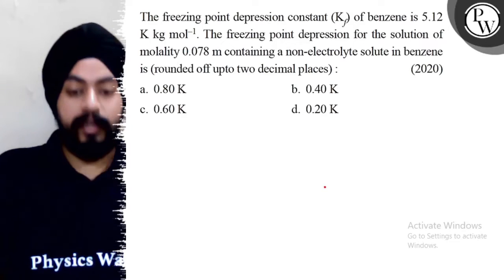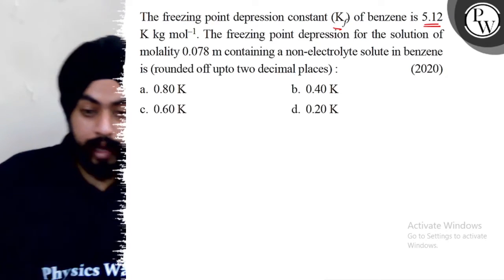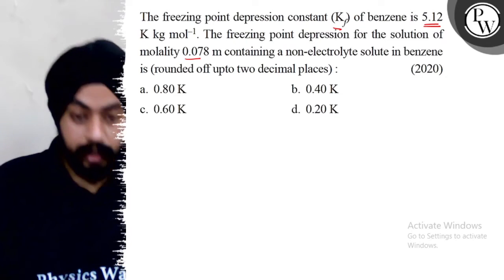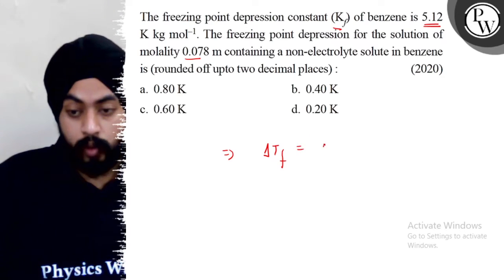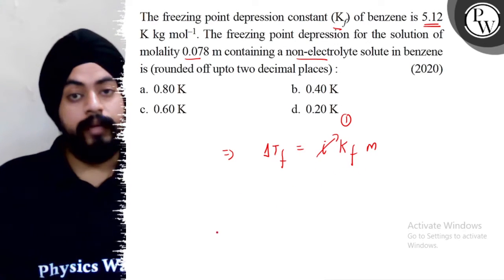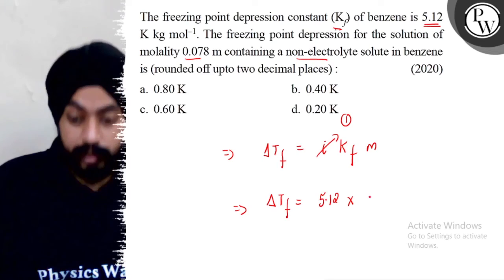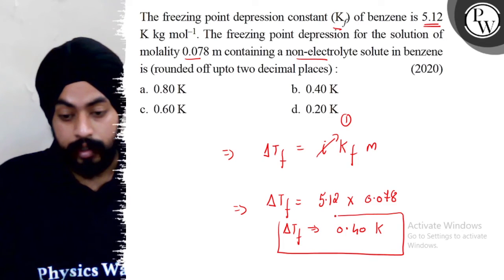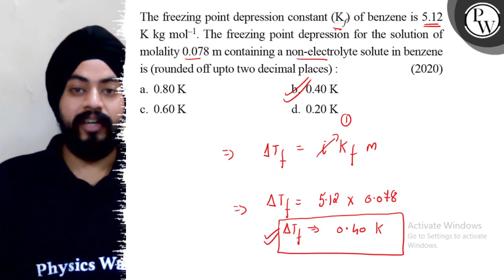The freezing point depression constant (K_f) of benzene is 5.12 Kkgmol^-1. The freezing point dep...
The freezing point depression constant (K_f) of benzene is 5.12 Kkgmol^-1. The freezing point depression for the solution of molality 0.078  m containing a non-electrolyte solute in benzene is (rounded off upto two decimal places) :
(2020)
a. 0.80  K
b. 0.40  K
c. 0.60  K
d. 0.20  K